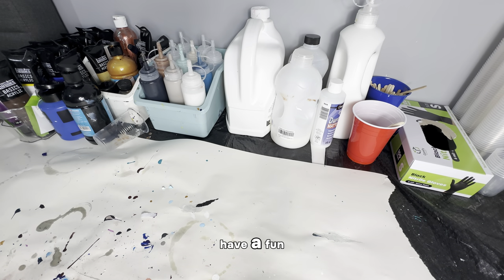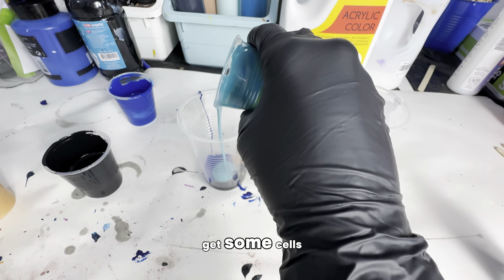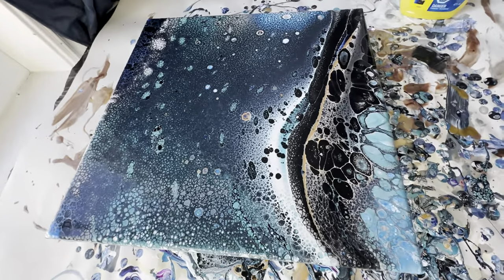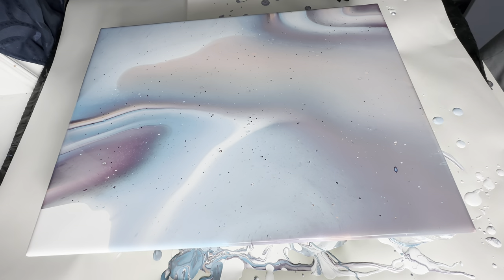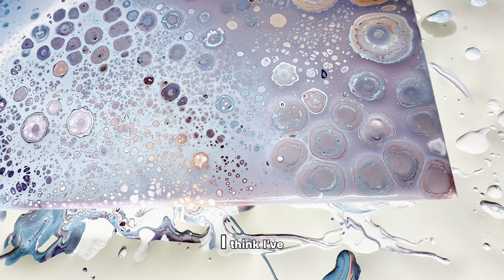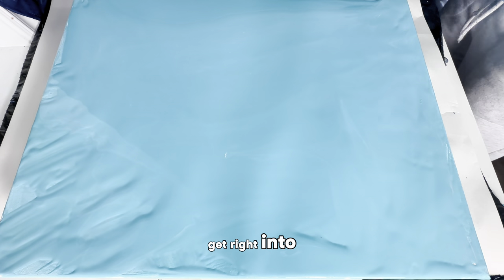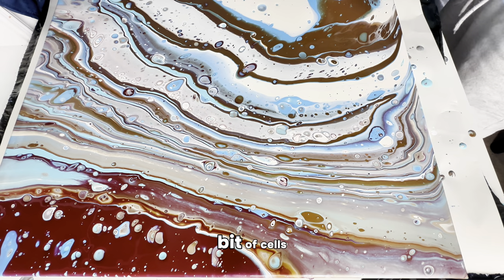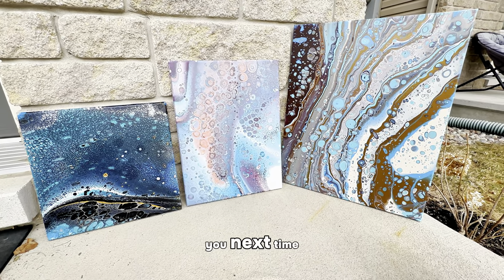(18) Fluid Art - Using Rain•X to Create Beautiful Cells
The RainX experiment
Testing out the water repellent RainX to see what kind of cells are created in fluid acrylic art
3 experiments:
Spraying on a freshly poured canvas
Using a dropper and toothpick
Mixing in directly with acrylic paint mixtures

00:00 Intro
00:34 Prepping Acrylic Paint Mixtures
02:00 Layering Pour Cup
03:53 Experiment 1- Spraying RainX Over Canvas
07:56 Experiment 2- Using Dropper + Toothpick
16:53 Experiment 3- Mixing RainX Into Paint Mixtures
23:17 Final Results